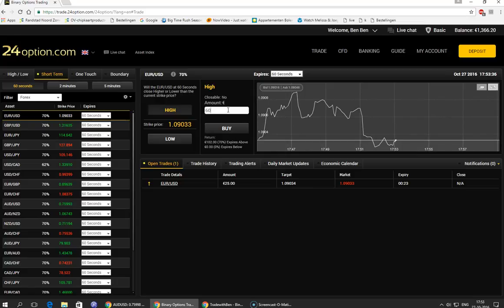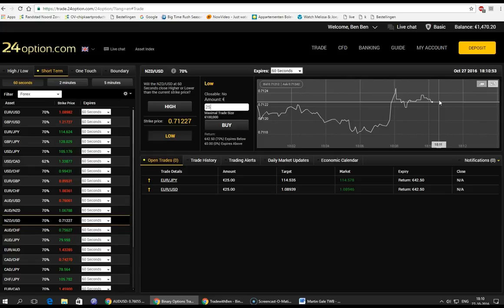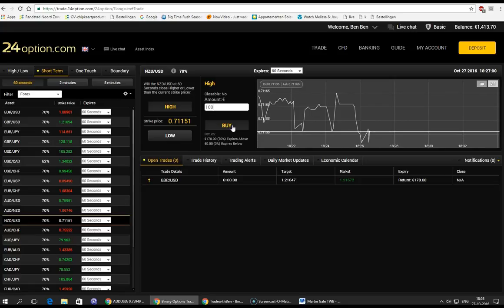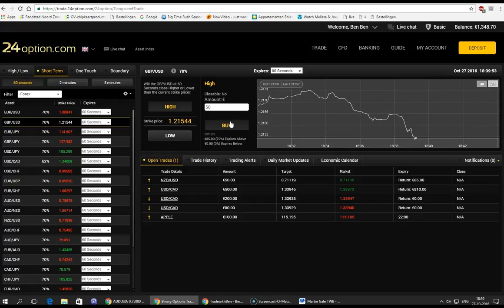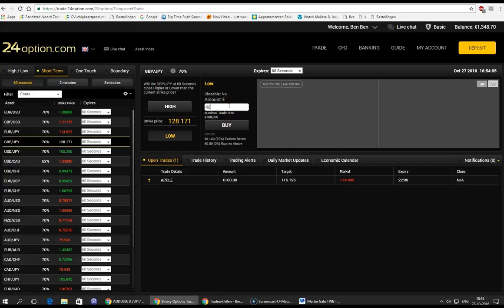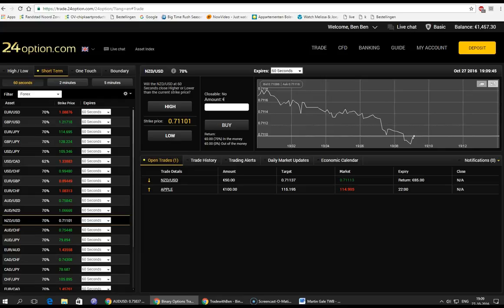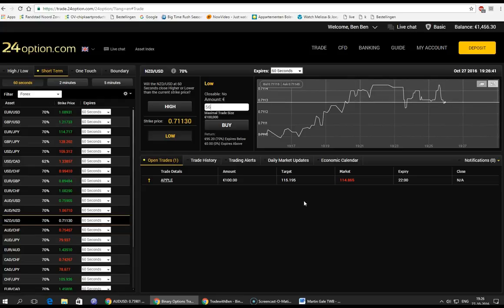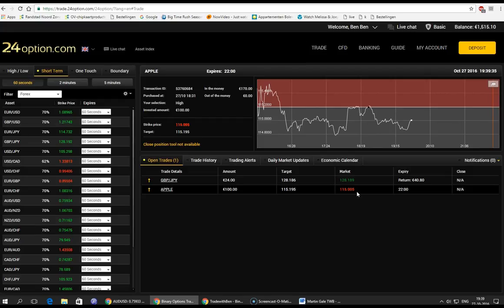LOSING ALL OUR MONEY? +€300! - Live Trading Webinar 27 october 2016 - Binary Options - Live Trading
Hi guys,

This is our live webinar of 27 October 2016 with out clients.

We offer signals as well on a daily basis.

Highlow